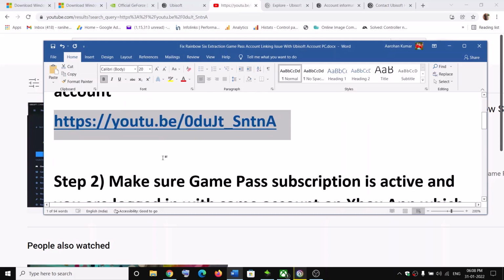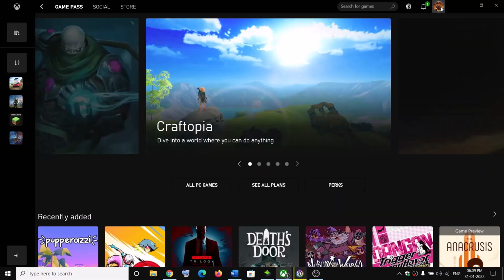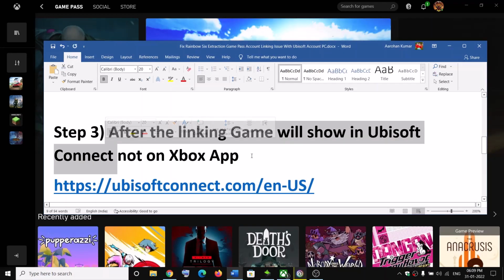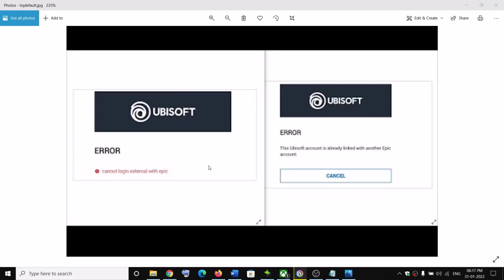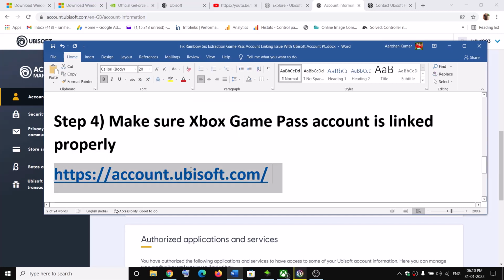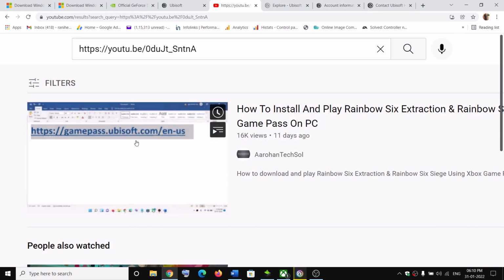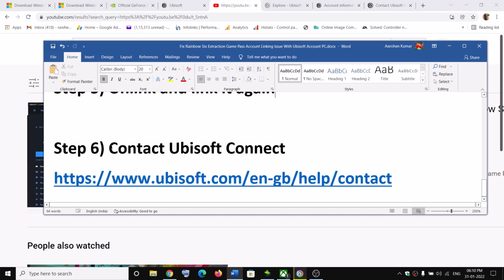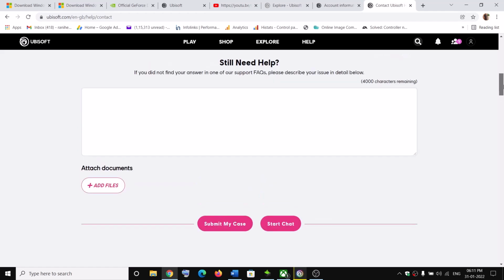Fix Rainbow Six Extraction Game Pass Account Linking Issue With Ubisoft Account PC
Fix Rainbow Six Extraction Is Not Showing Up After Linking Game Pass Account With Ubisoft Account
Step 2) Make sure Game Pass subscription is active and you are logged in with same account on Xbox App which has Game pass subscription
Step 3) After the linking Game will show in Ubisoft Connect not on Xbox App
Step 4) For Error Cannot Login External With Epic/Ubisoft account is already linked with another epic account
Step 5) Make sure Xbox Game Pass account is linked properly
Step 6) Unlink and link it again
Step 7) Contact Ubisoft Connect